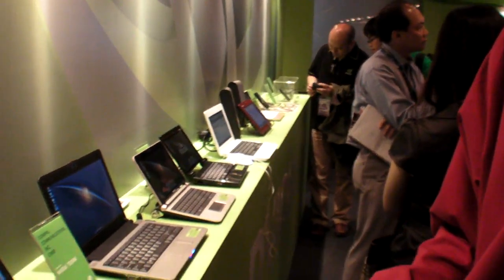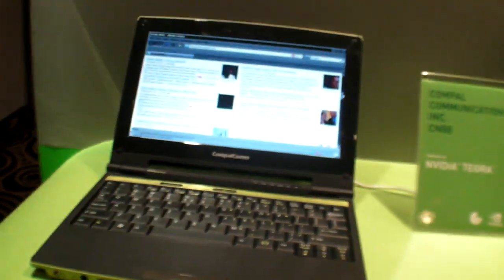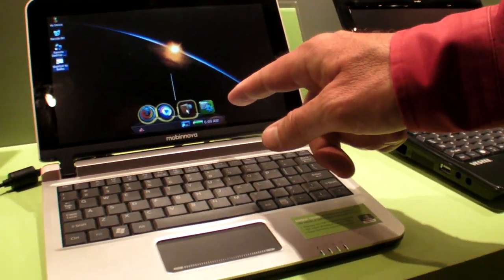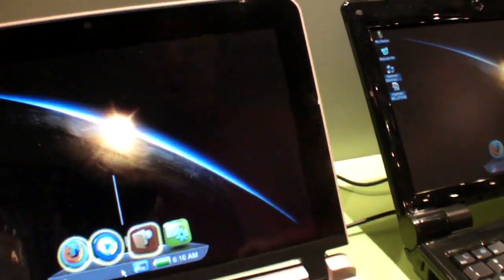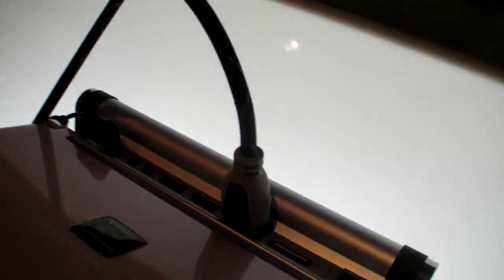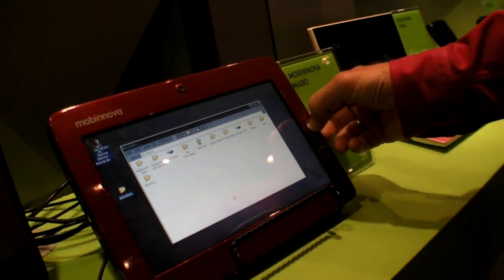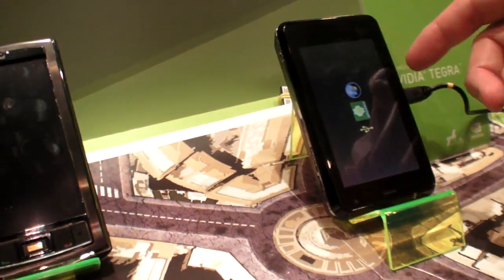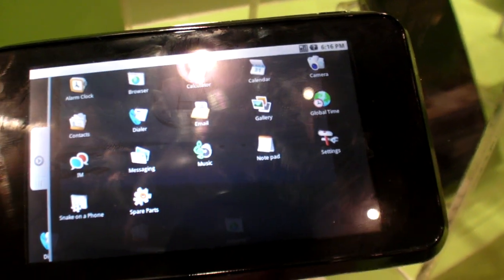Nvidia Tegra: Overview by Michael Rayfield, general manager of the mobile business unit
A complete overview and presentation of Nvidia's amazing new line of $100-$200 laptops runing Android or Windows CE on an embedded ARM11 processor and Nvidia's awesome 1080p and advanced 3D graphics  capable Nvidia Tegra chipset.